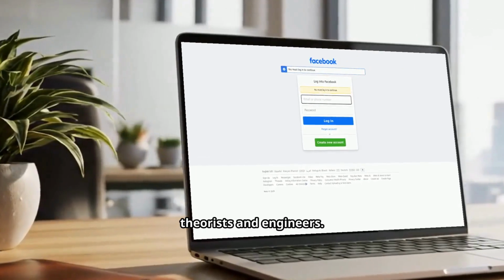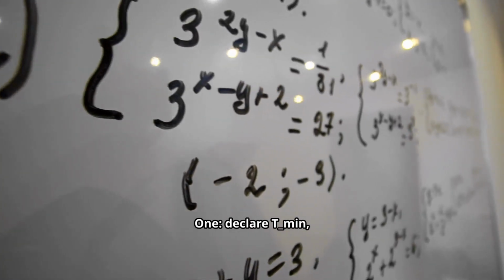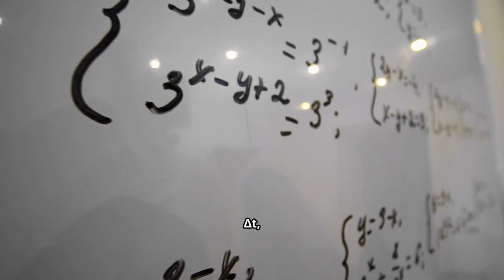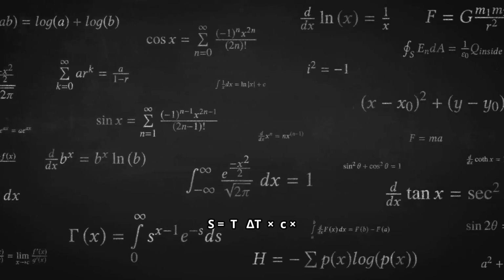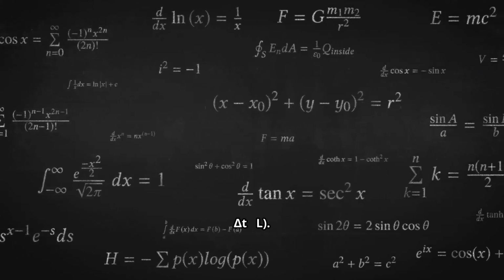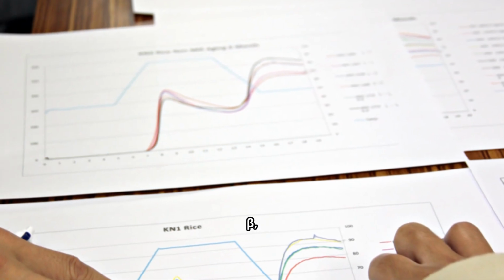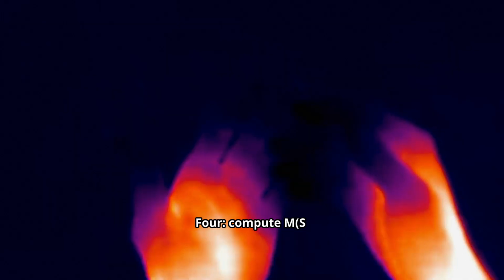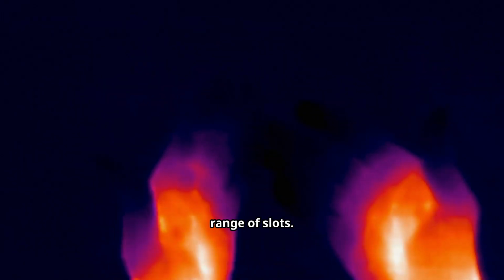Dimensional Building Framework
This video is for you Theory Of Everything Builders. It talks about Dimensional construction and evolution. Before any particles, a foundation must be instilled and this video is about that. It is written generally speaking for any theory.

Research Conducted by: Nemo Jackson Researcher at Quantum Technological Innovations 9/10/25